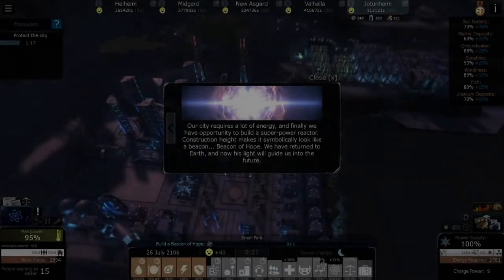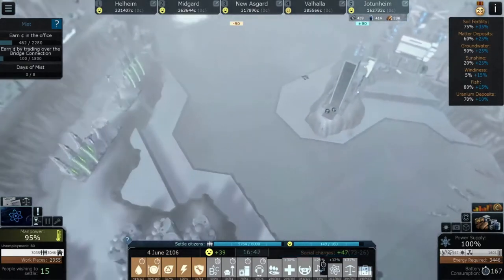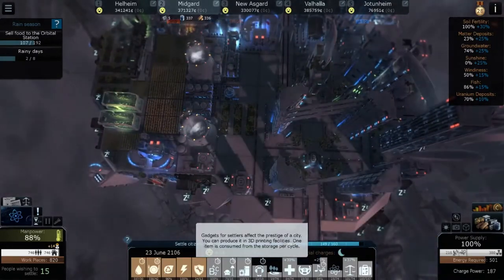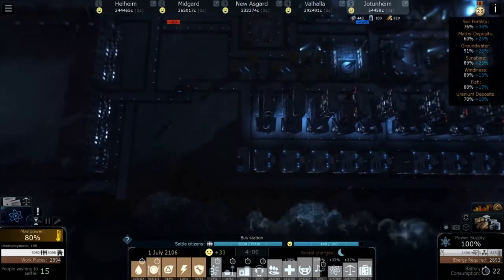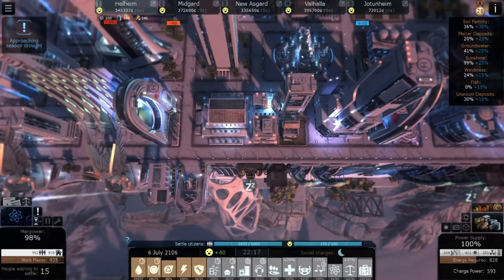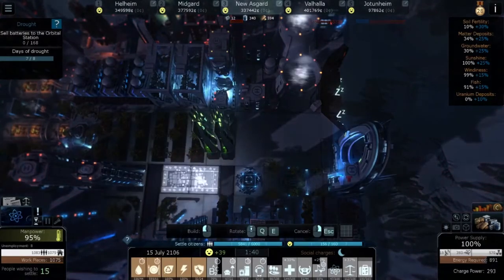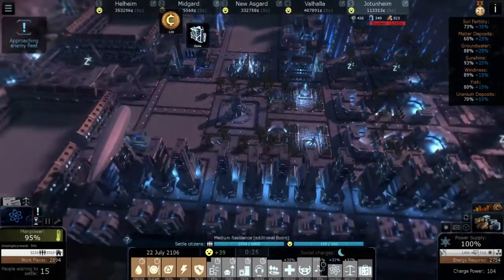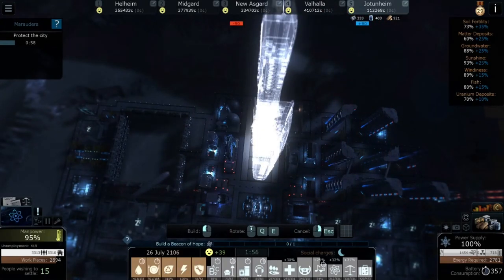Cliff Empire S2E46: The Beacon of Hope!!!!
We unlocked the Beacon of Hope!!